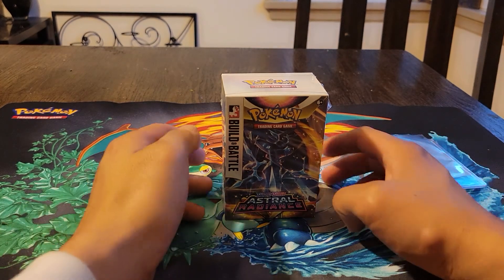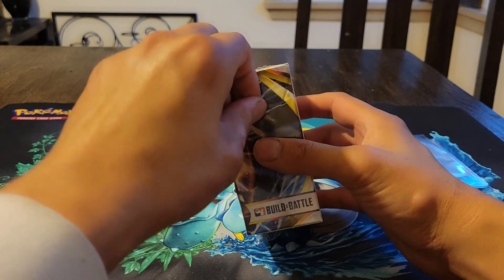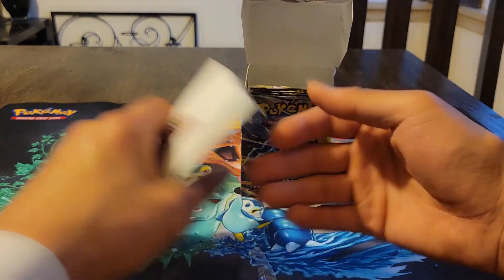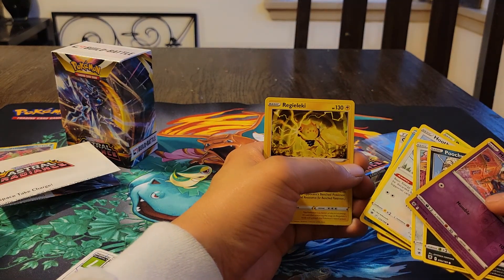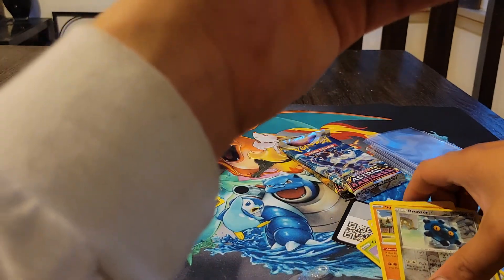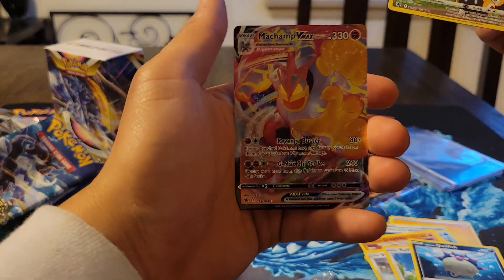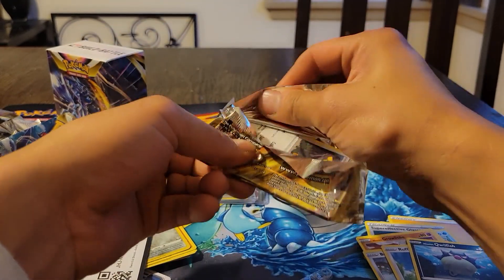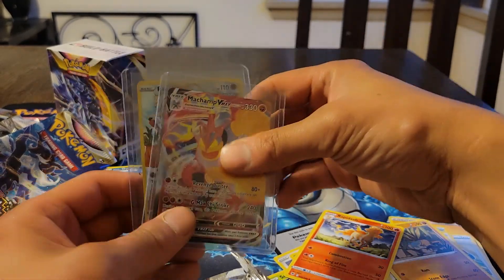NEW POKÉMON SET ASTERIAL RADIANCE.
In today's video will be opening up the newest Pokémon set to be released ASTERAL RADIANCE. Can I pull something amazing out of this prerelease kit?